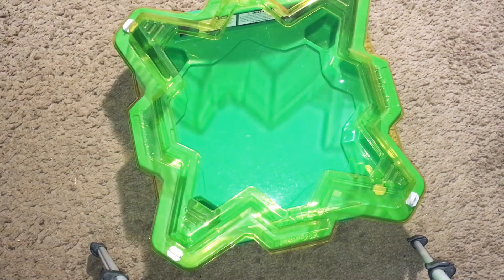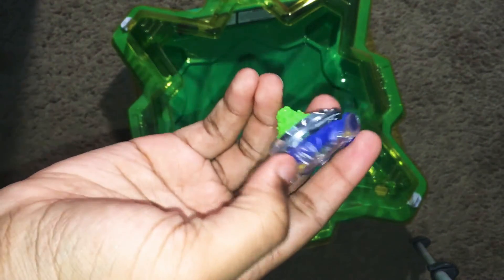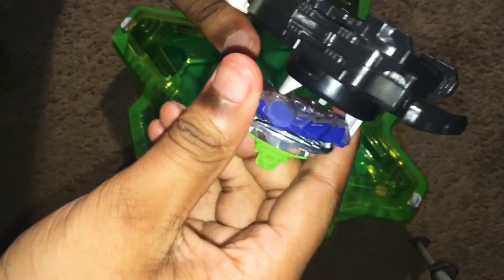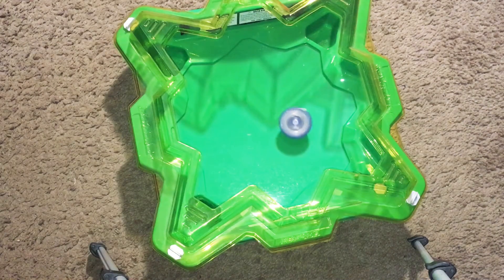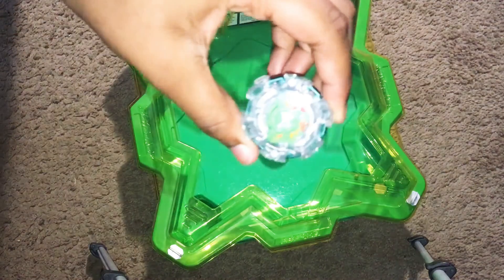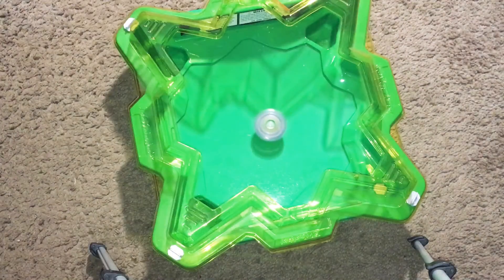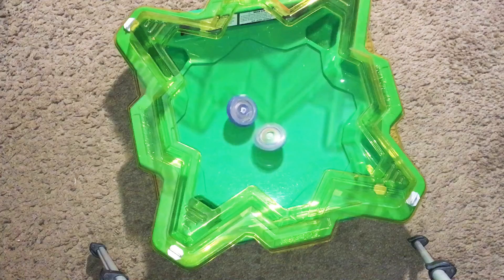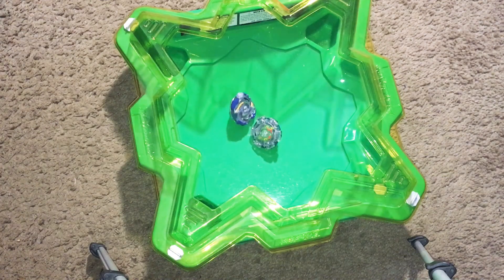Beyblade Burst Unboxing and Battle Hyrus H2 PT 2 OF 2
for those who are new I’m ULTRONTU THE OWNER OF THIS CHANNEL and I make stopmotion, Beyblade ,Transformers, Reaction, And unboxing Videos for your entertainment so please like comment and subscribe for more!!!

GUYS FOLLOW ME ON STORY FIRE TO READ MY AWESOME CREATIVE STORIES